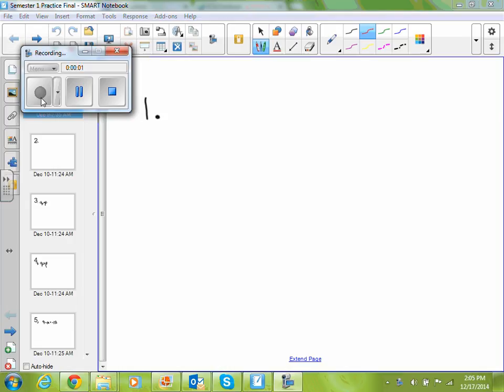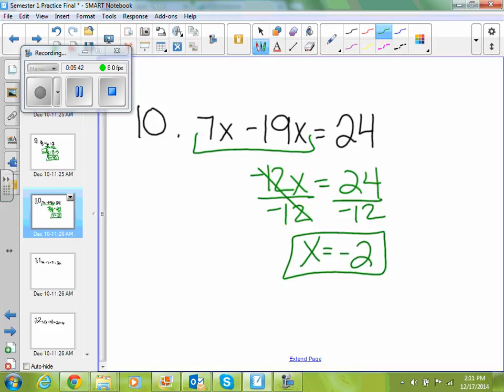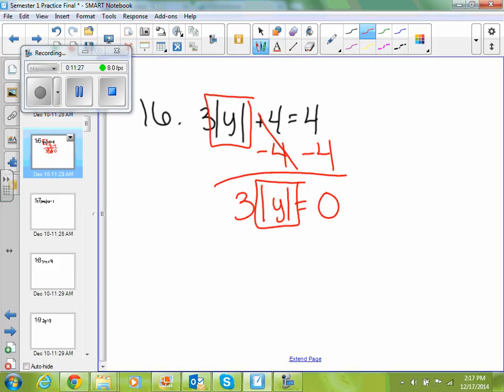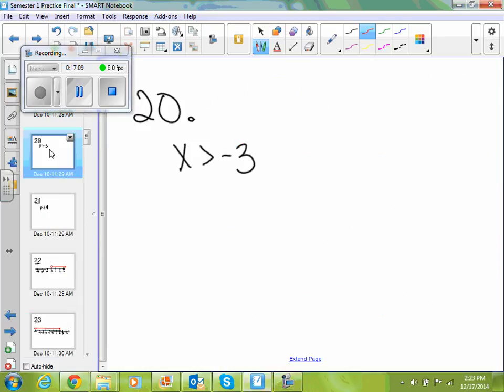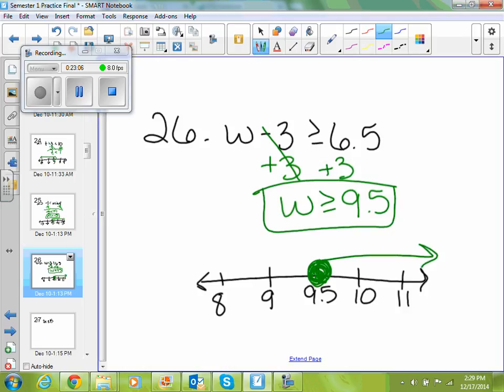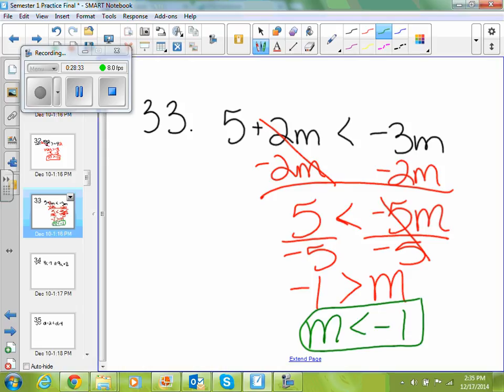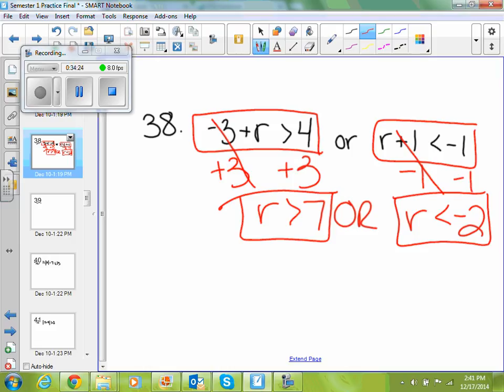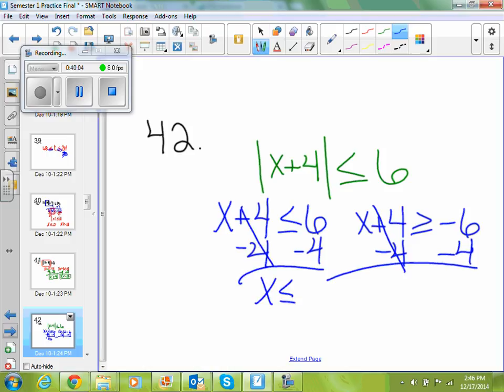Alg1 S.R Semester Final Review